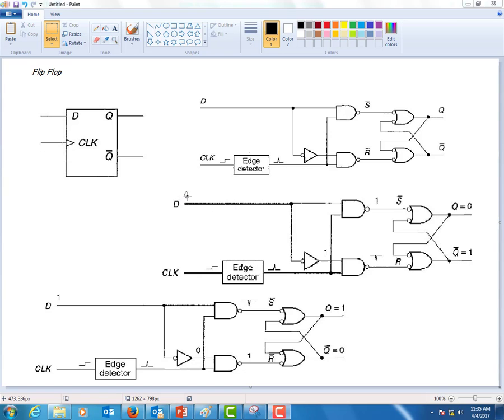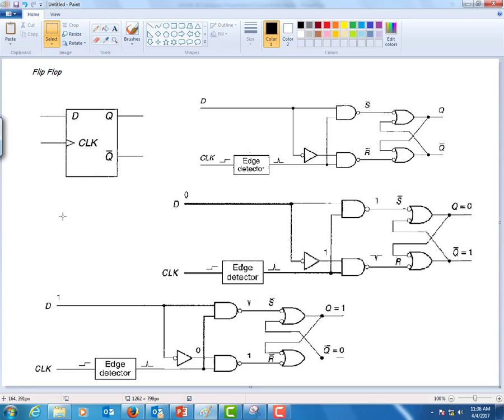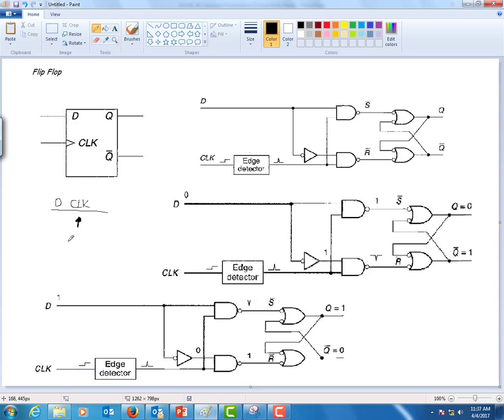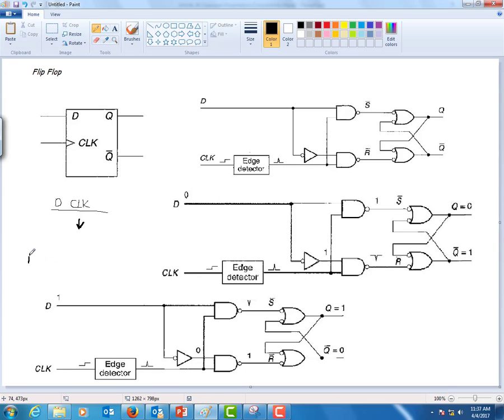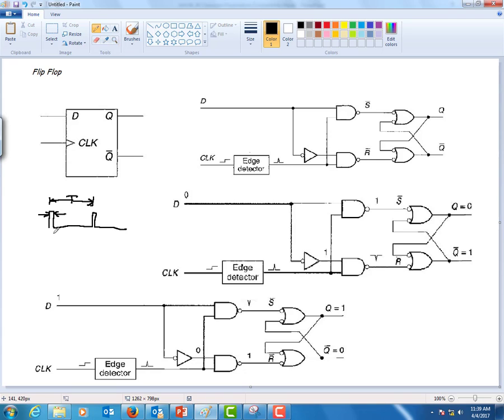Sequential Logic - Flip Flops Part 1